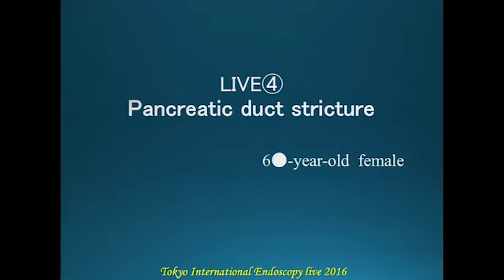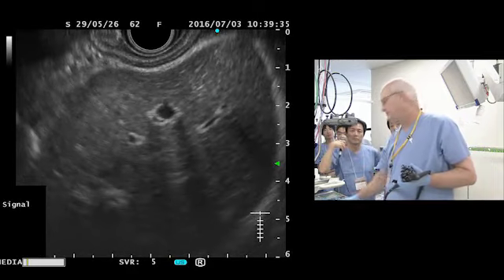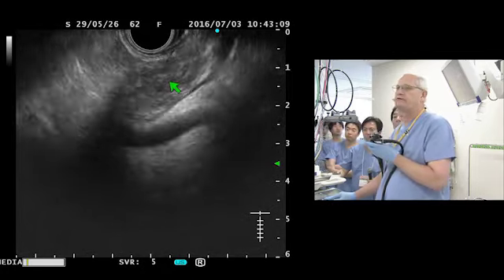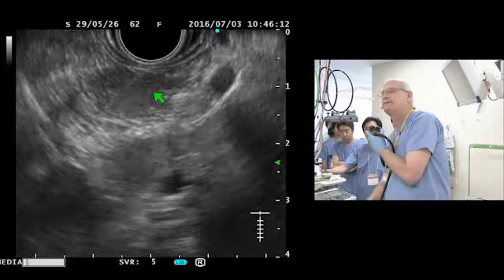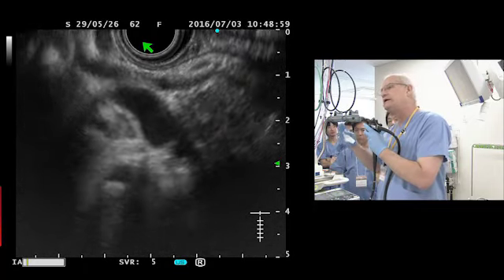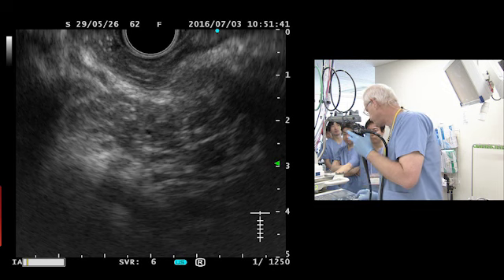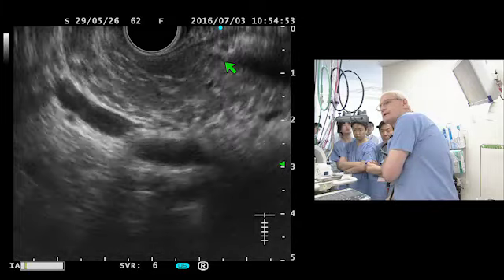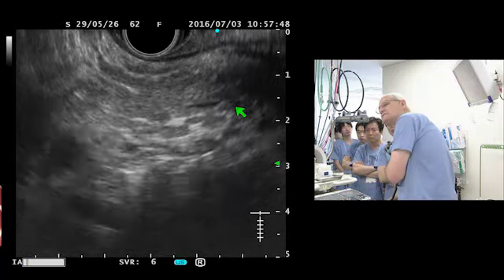tokyolive2016 LD4 4 Dr Robert Hawes